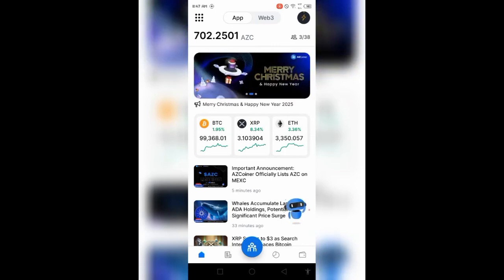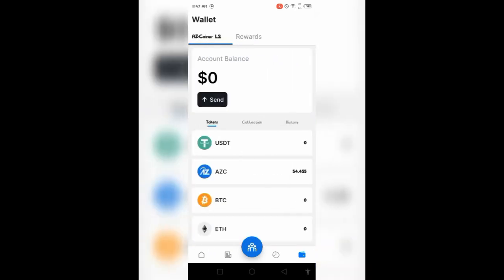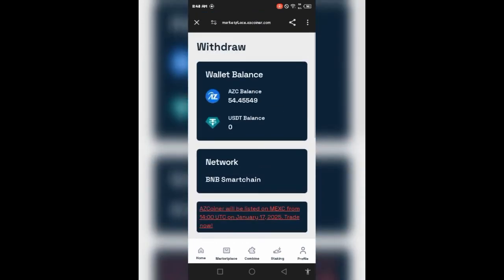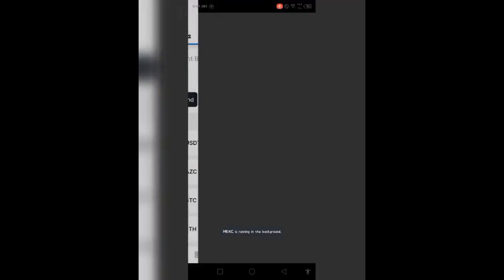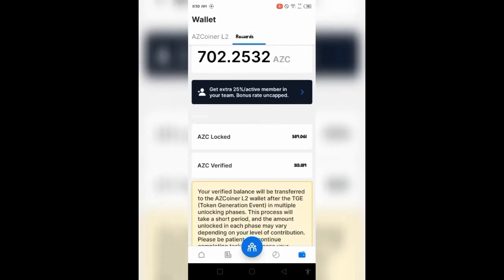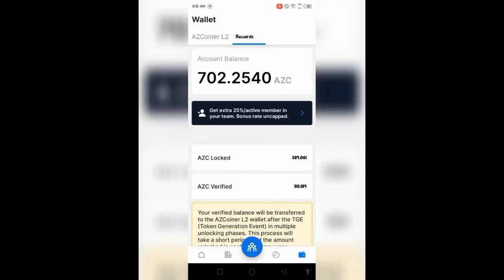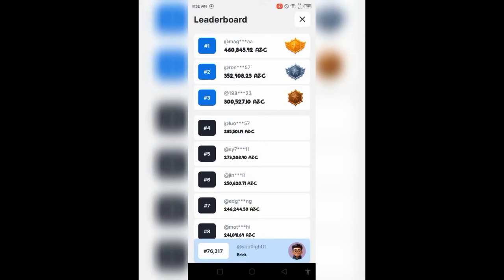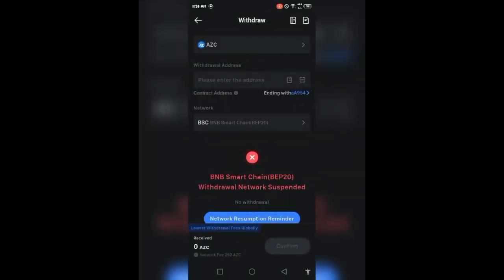How To Withdraw/Sell AZ COINER To MEXC Exchange [AZC coins]｜｜ Listing on January 17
You can withdraw and sell your $AZC coins on the Mexc exchange platform. This video is a step by step guide on how to withdraw and sell your AZC coins on mexc exchange